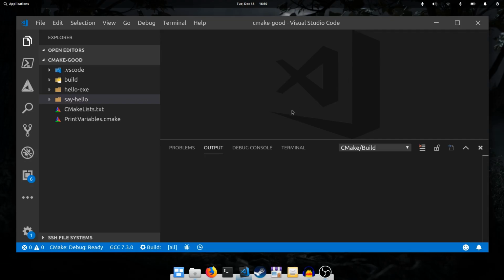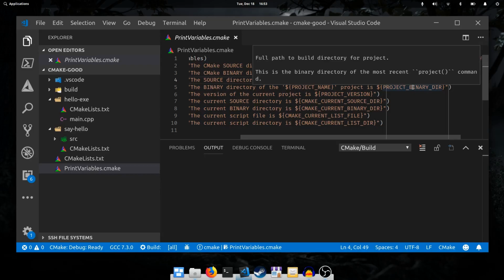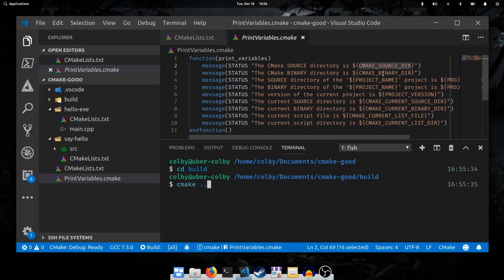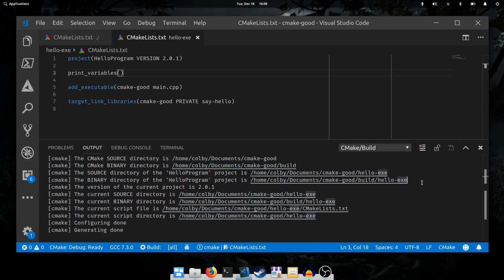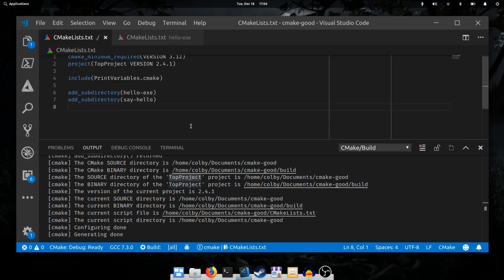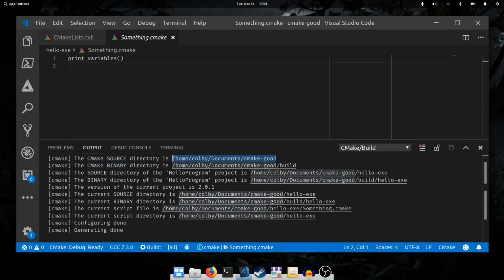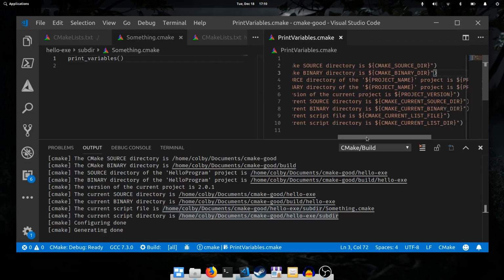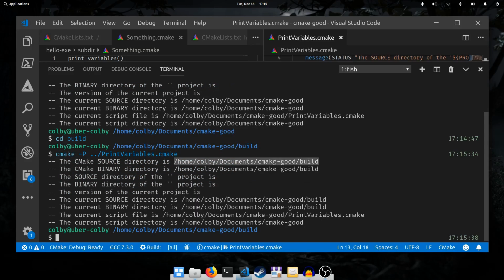How to CMake Good - 2e - Source/Binary Directories and add_subdirectory()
It's not big and glamorous, but this topic is essential to understand for a lot of upcoming code that will be dealing with files and paths.

It's been a while, so I'm a bit rusty. You can tell in my voice and inflection. There a bit of screen tearing, which returned after an OS upgrade a few months back. It'll be fixed in the next installment.

I've been busy for a while, but wanted to get another upload before the 2018 holidays.

Looking for help on CMake, C++, or programming in general? Maybe just want a place to hang out and talk to other C++ developers? Join us in the C++ Slack, where you can find me as @vector-of-bool.